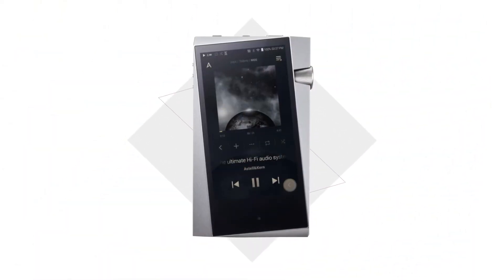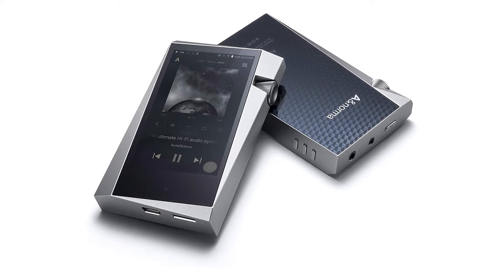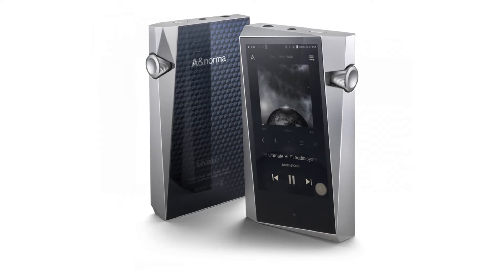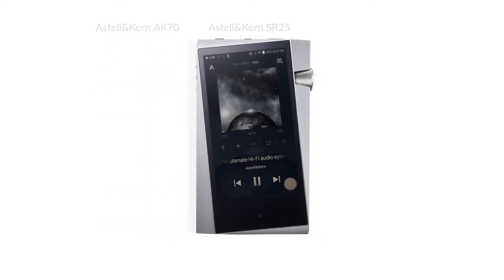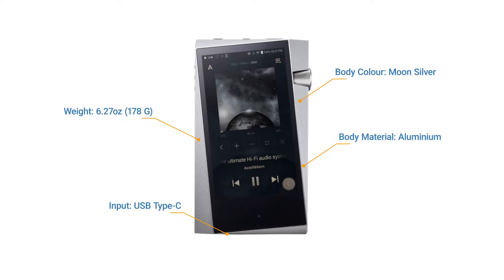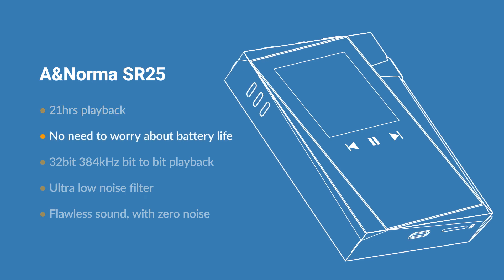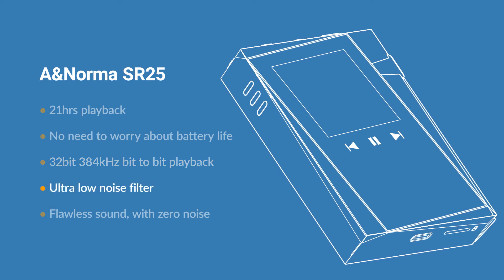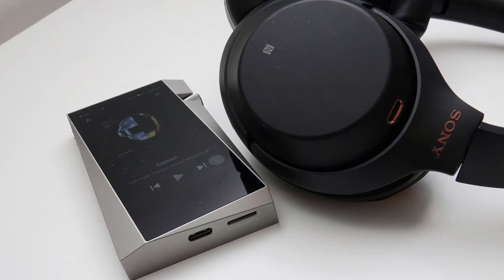Astell&Kern A&Norma SR25 Digital Audio Player | Future Shop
True to their principles, Astell&Kern has created the MKII version of their award-winning A&Norma SR25.

With additional outputs, format support, and improved audio quality, the SR25 MKII offers outstanding value as an upgrade.

Future Shop is the largest European dealer of cables and connectivity for Hi-Fi & A/V.